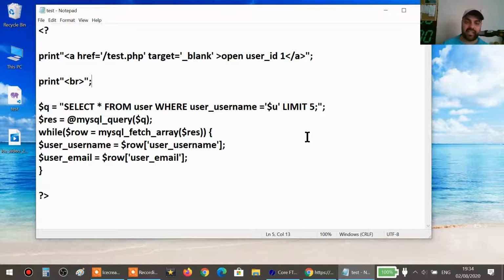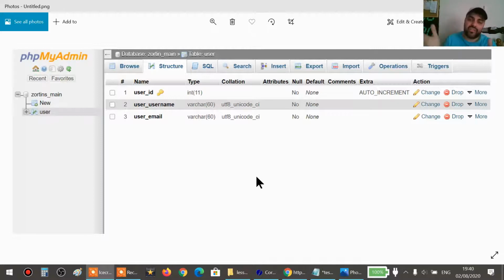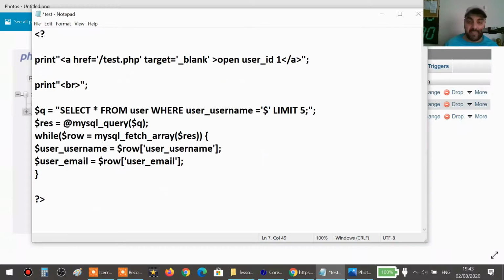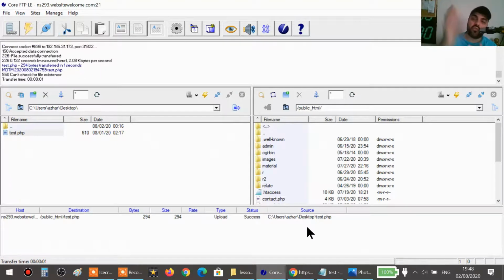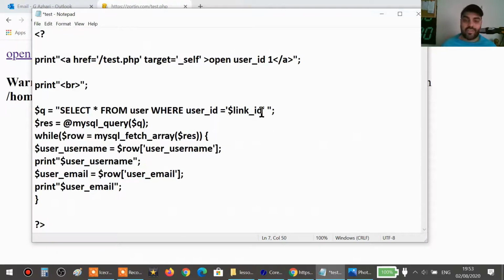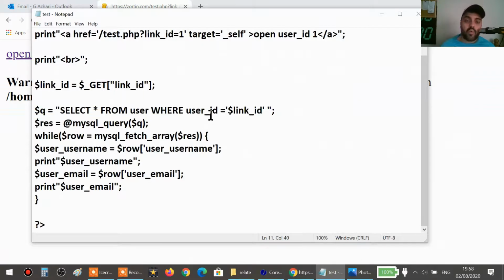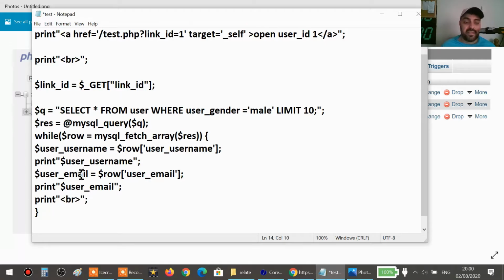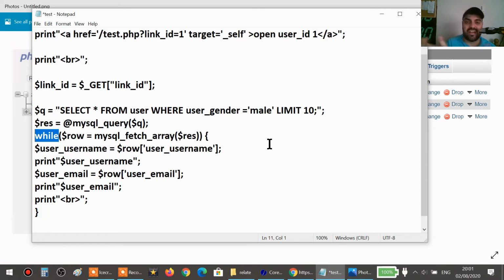Learn PHP programming easily. Class 7.